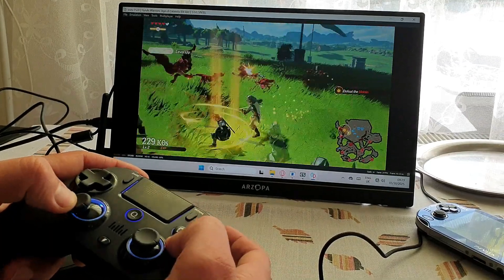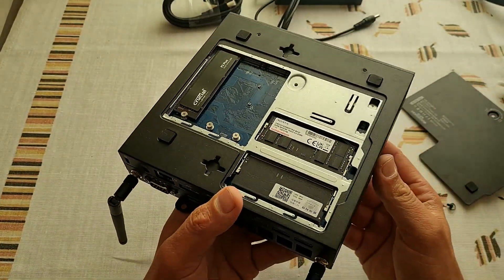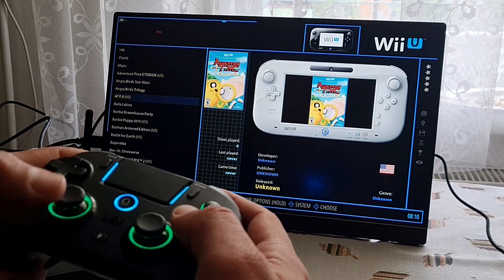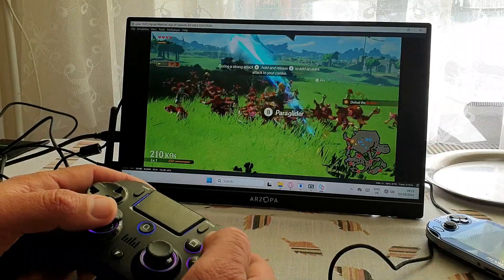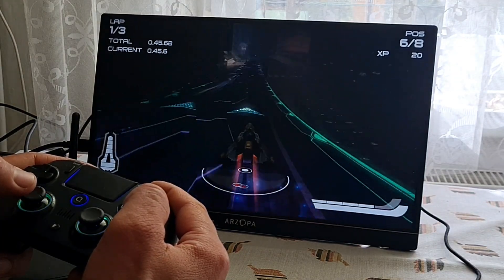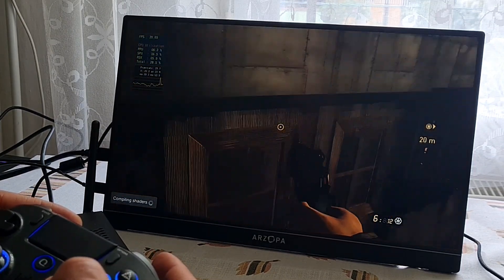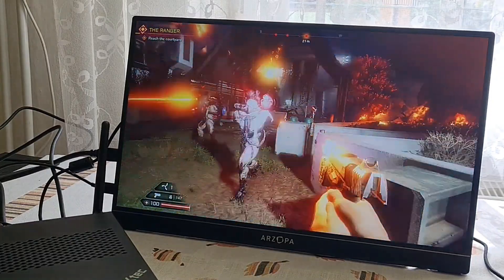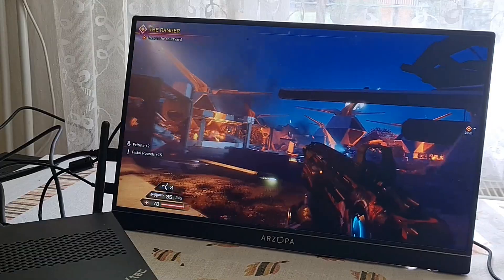Is this $429 Mini PC an Emulation Beast ?! PS3, Switch, Wii U, PS2, AAA - GMKtec NucBox K10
AMZ-US
K10 32+1TB:
K10 32+2TB:
K10 64+1TB:

 AMZ-UK
K10 32+1T：
K10 16+512：

Today we are looking at this mini PC from GMKtec company. It is called NukBox K10 and it has very powerful CPU - Core i9 13900HK. We are looking at what exactly it can do in terms of emulation and gaming in general so let's get into it :-)

Zealous Chuck

➡️Jarek Smith
➡️Dalaylama
➡️Joseph Santander
➡️Dawid Grabka
➡️Hiro Hito
➡️RC from the NYC
➡️Victor Ginelli
➡️Marko Farking
➡️Alik111111Fan
➡️Juli Loves Twice
➡️Ignacio Julián Gonzalez Orozco
➡️Volosatasraka
➡️Vyzer

0:00 Intro
0:34 Unboxing
1:37 Specs + Price
2:42 Wii U Emulation
3:13 Switch Emulation
4:09 PS2 Emulation
4:42 3DS Emulation
5:04 PS Vita Emulation
5:31 Xbox Emulation
5:50 PS3 Emulation
6:47 Native PC Gaming
7:37 Final Thoughts
9:00 Outro